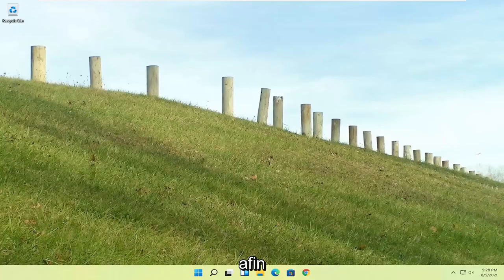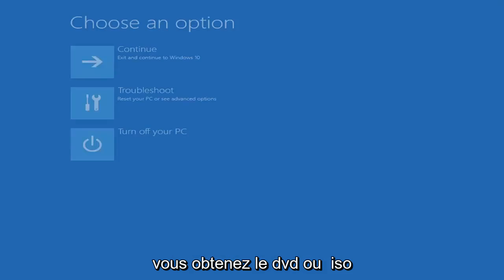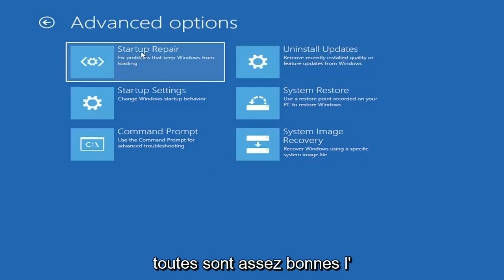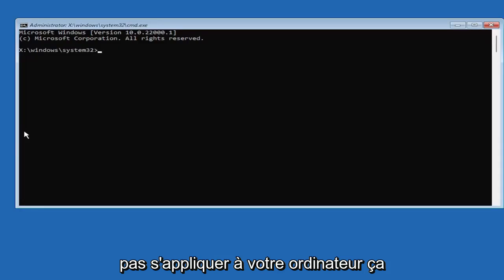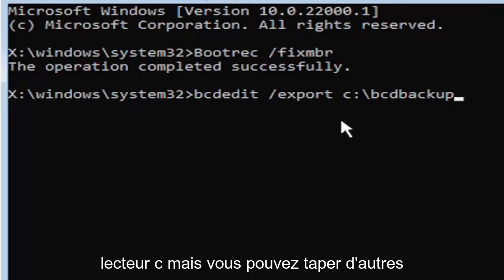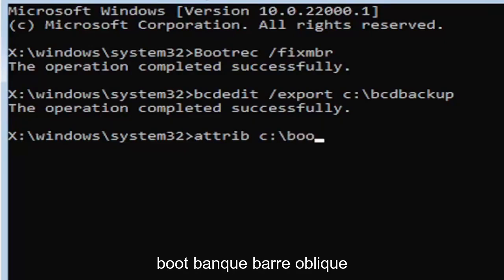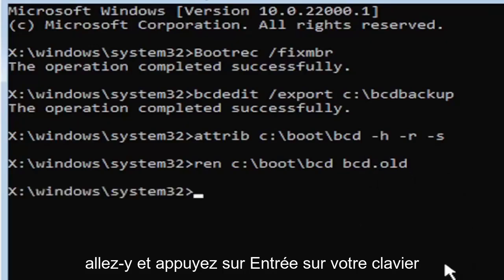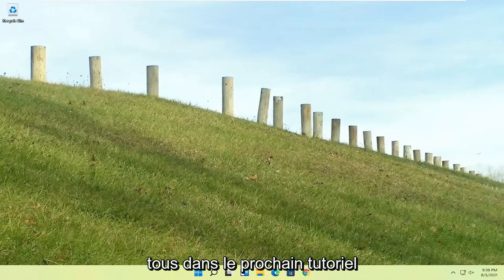Comment réparer le code d'erreur 0xc000000d sous Windows 11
Ce code d'erreur 0xc000000d est également appelé erreur BCD ou erreur de données de configuration de démarrage. Il est déclenché par le système d'exploitation Windows si le fichier BCD est manquant ou corrompu. Le nombre hexadécimal 0xc000000d est le code d'erreur généré par Windows.

De nombreux utilisateurs reçoivent un message d'erreur qui dit comme : Votre PC doit être réparé avec un code d'erreur 0xc000000d. Ce message apparaît généralement lorsque votre système ne parvient pas à démarrer correctement et affiche un écran bleu sur votre moniteur.

votre pc a besoin d'être réparé un appareil requis n'est pas connecté
votre pc doit être réparé après le clonage

Voyez-vous le code d'erreur 0xc000000d lors du démarrage de votre ordinateur Windows 11 ? Si vous voyez le code d'erreur, il y a un problème avec le lecteur de démarrage Windows. Ne vous inquiétez pas, vous pouvez facilement résoudre ce problème en reconstruisant les données de configuration de démarrage (BCD). Suivez ce correctif où vous devez exécuter certaines commandes et le problème sera résolu en un rien de temps.

Ce didacticiel s'appliquera aux ordinateurs, ordinateurs portables, ordinateurs de bureau et tablettes exécutant le système d'exploitation Windows 11/10 (Home, Professional, Enterprise, Education) de tous les fabricants de matériel pris en charge, tels que Dell, HP, Acer, Asus, Toshiba, Lenovo, Samsung , et Huawei.